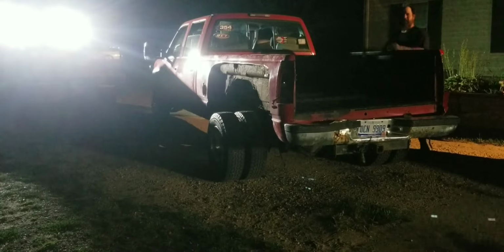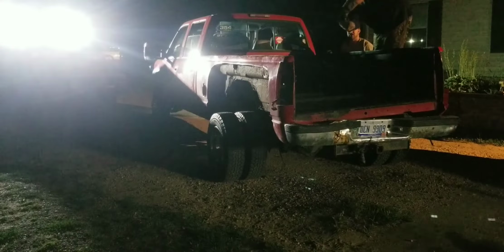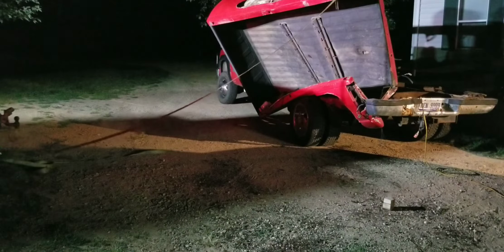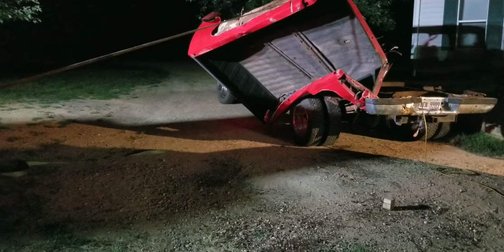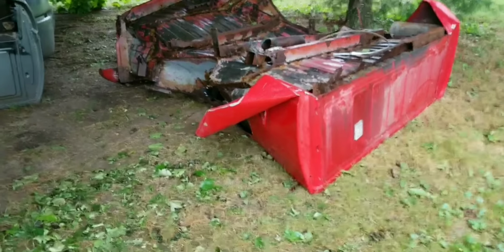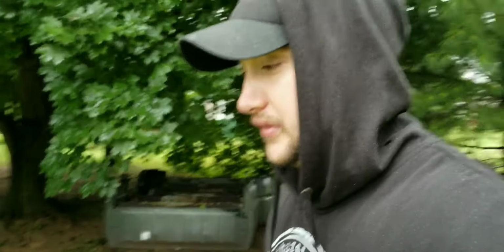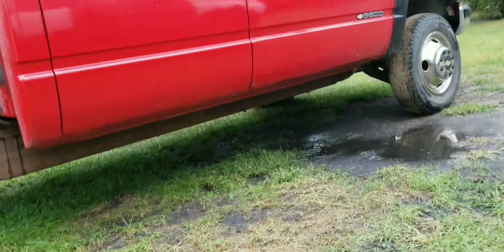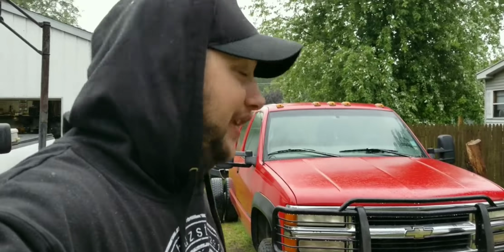How NOT To Remove Your Truck Bed!!!!😂😂💪💪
Musician: @iksonofficial